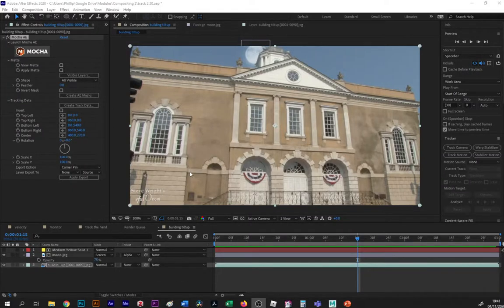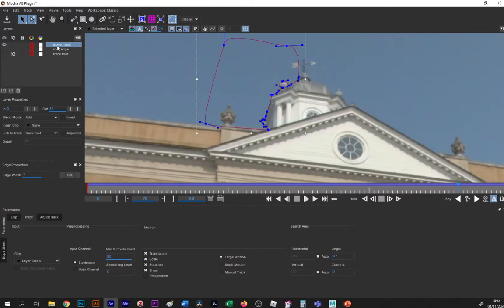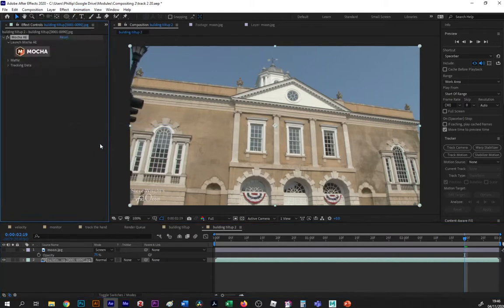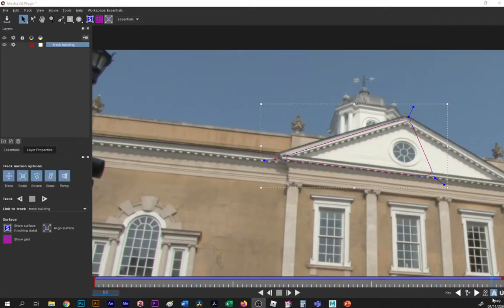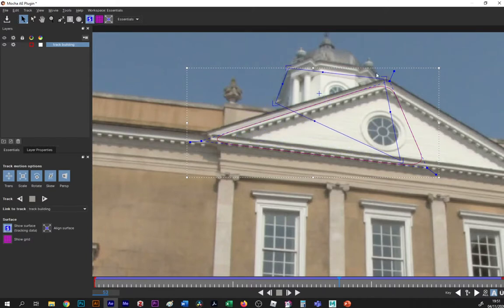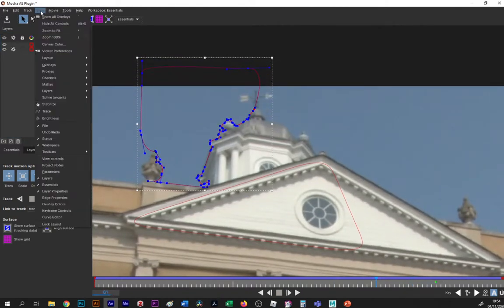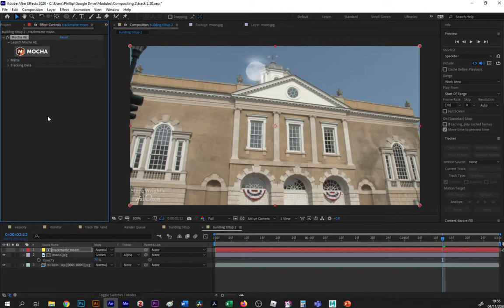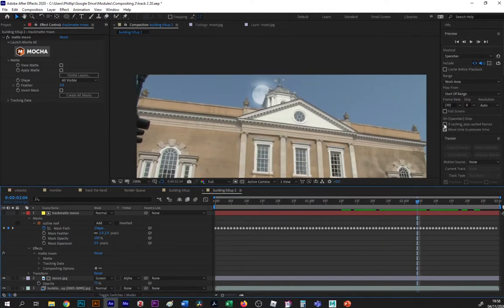Masking in After Effects Using Mocha Shapes